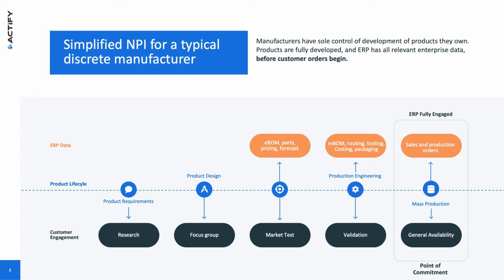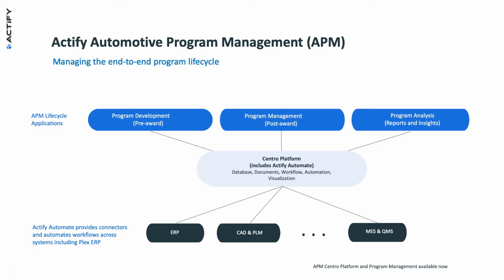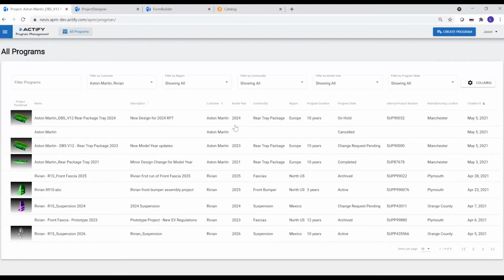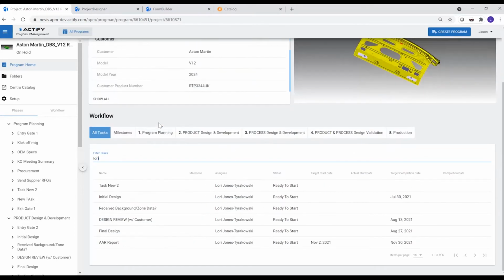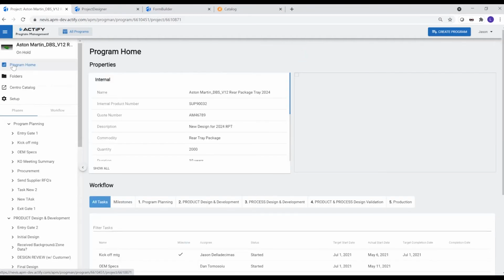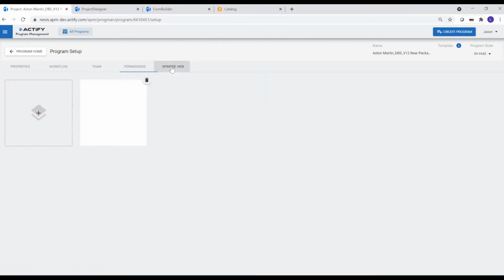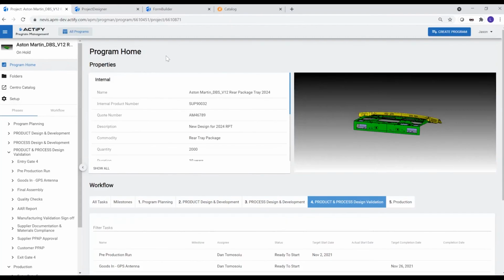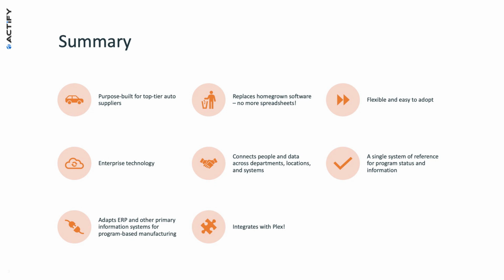Actify PowerPlex Session - No More Spreadsheets!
No More Spreadsheets! An Enterprise Program Management Adapter for Plex - PowerPlex 2021 Breakout Session

Presenters:
Peter West
Lori Jones-Tyrakowski